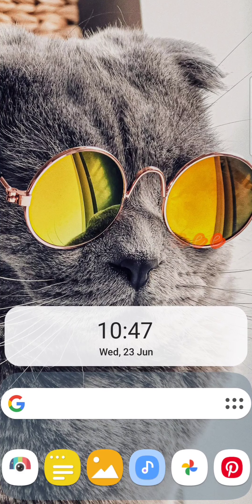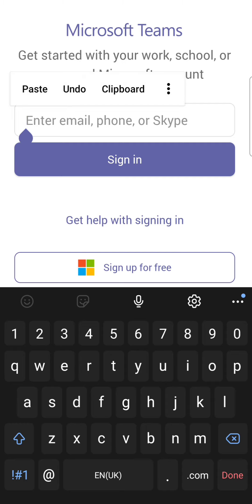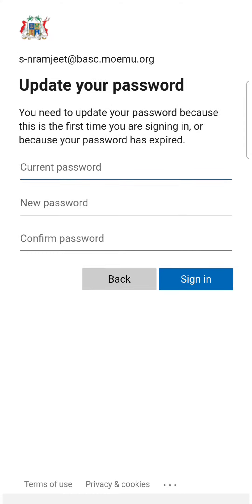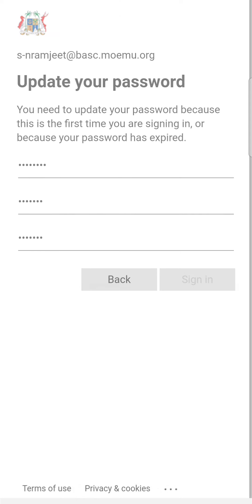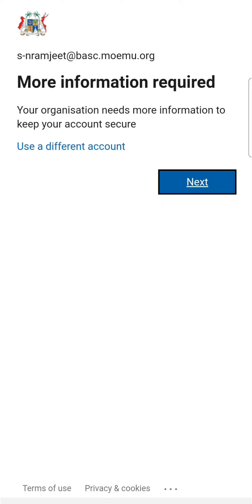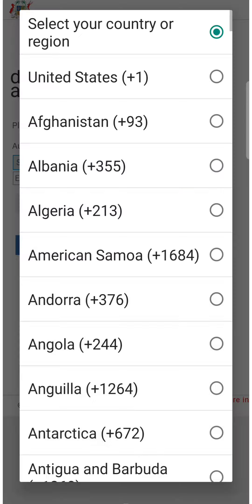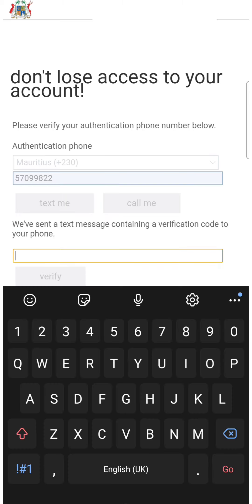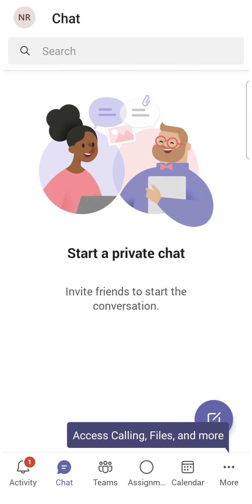How to Login to Microsoft Teams using credentials given by MoE (Mauritian Secondary School Students)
This short video is a tutorial on how to login to MS Teams using credentials created by the Ministry of Education, Tertiary Education, Science and Technology.
Users are required to login, then create a new password.
This video is a step by step tutorial to help Mauritian students to login to Microsoft Teams.
Educators are using this platform for E-learning.